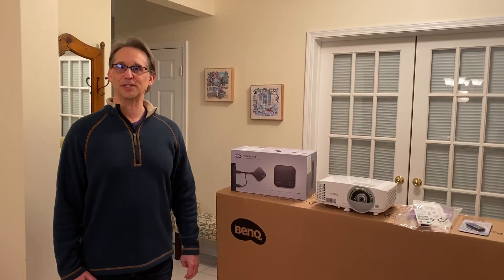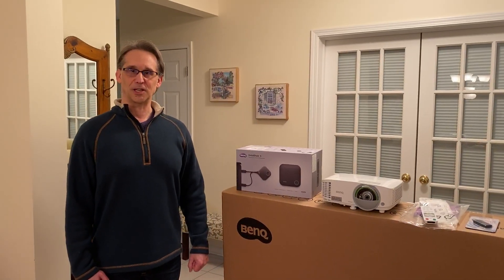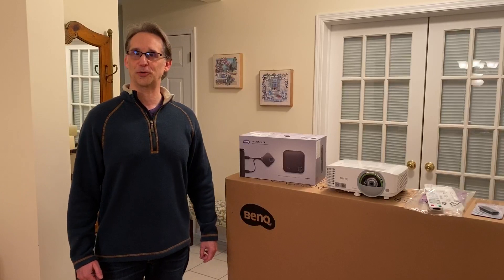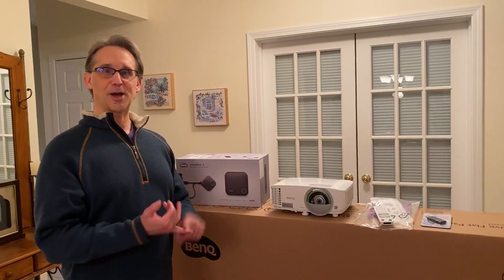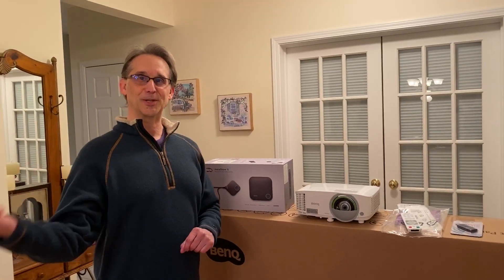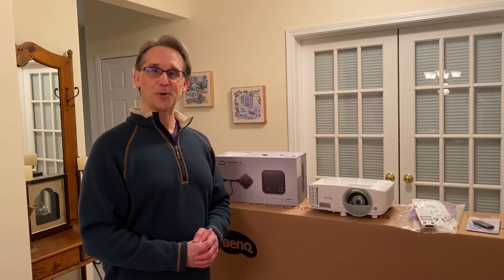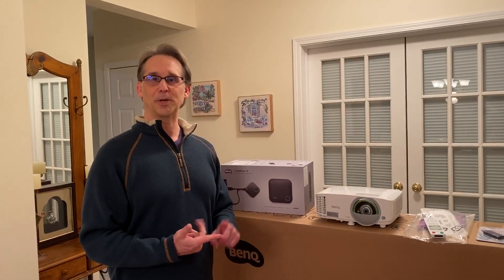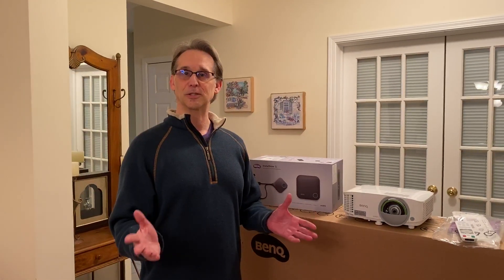BenQ Series Introduction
BenQ Series Introduction lays the groundwork for the series of demonstrations, presentations and how to videos.